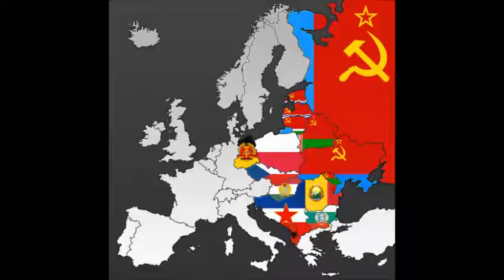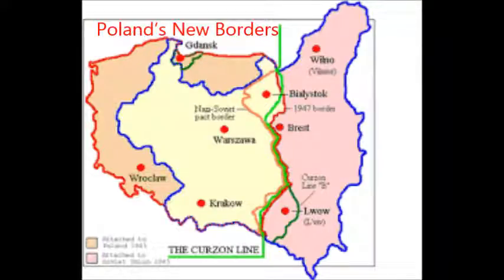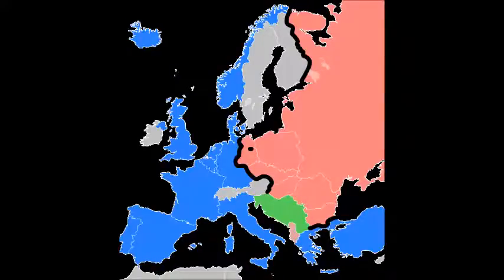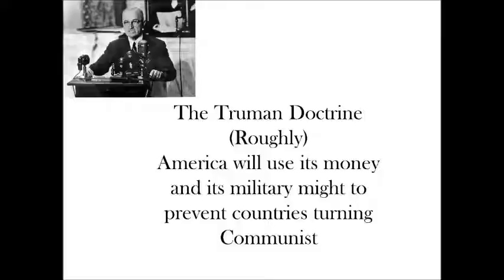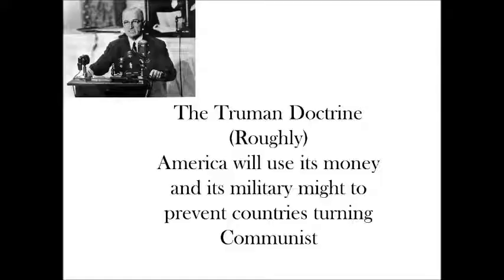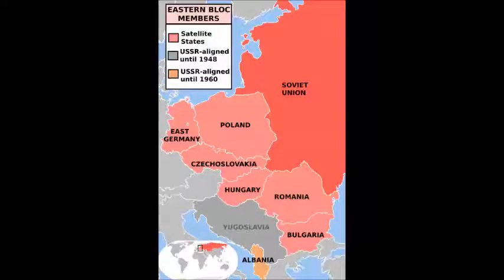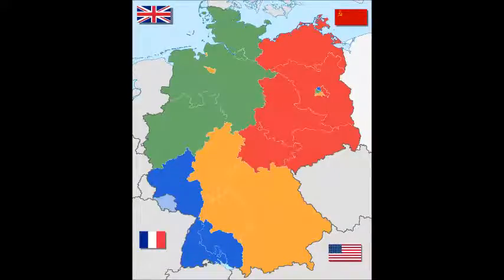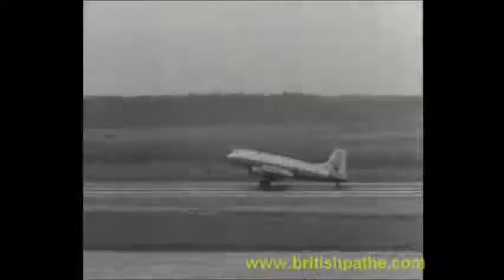Beginning of the Cold War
This covers: the spread of communism into the states of Eastern Europe by the USSR, 1945–1949; the development of the ‘iron curtain’ and the response of the USA – the Truman Doctrine and the Marshall Plan ;the Berlin Blockade and Airlift, 1948–1949 and the impact on superpower relations